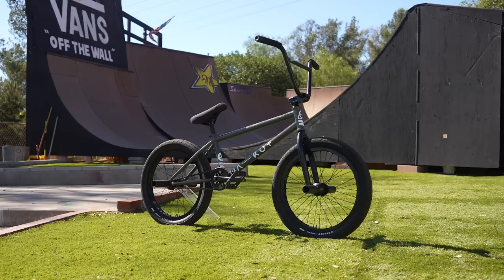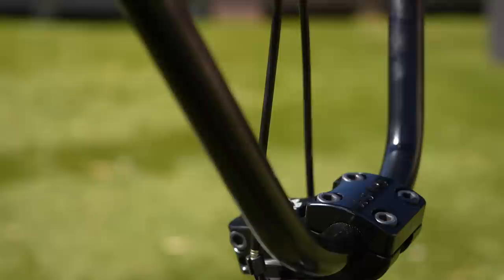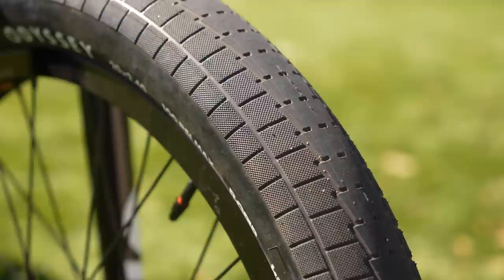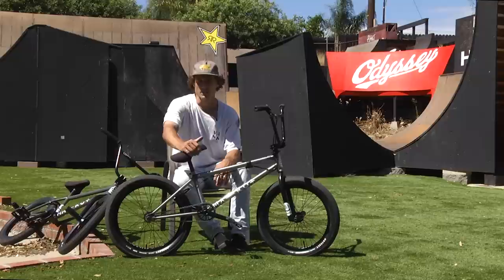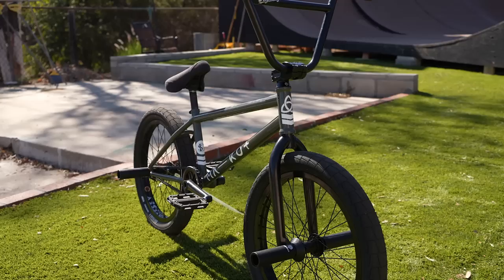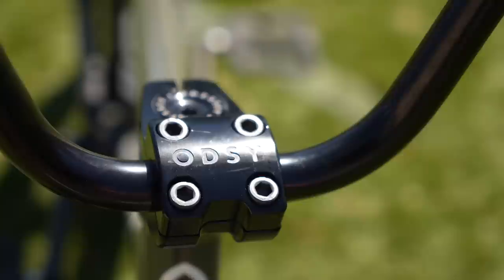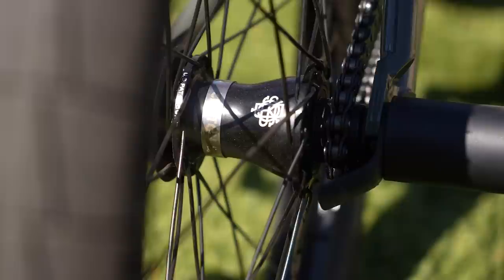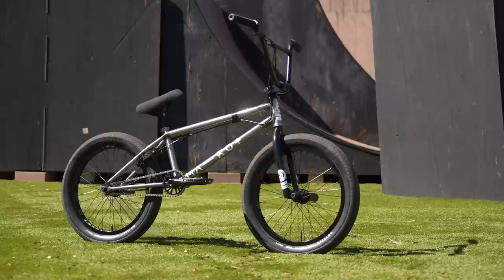DENNIS ENARSON | Odyssey BMX - Bike(s) Check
Let Dennis Enarson break down BOTH of his brand new bikes. 1 PARK and 1 STREET bike (both Haro), kitted with Odyssey BMX parts.

PARK/TRANSITION BIKE
Frame: Haro SD V3
Fork: Haro SD V2
Handlebar: Odyssey Super Highway
Stem: Odyssey Corey Walsh Signature
Gyro: Odyssey GTX-S
Lever: Odyssey M2 Monolever, Short
Brake: Odyssey Evo 2.5
Headset: Odyssey PRO
Grips: Odyssey Broc Raiford Signature
Seat: Odyssey Big Stitch, Fat
Seat Post: Odyssey Pivotal
Seat Clamp: Integrated
Cranks: Odyssey Thunderbolt, 175mm
Sprocket: Odyssey Boyd Hilder Signature, 28t
Pedals: Haro SD Pedals
Chain: Odyssey Bluebird Half-Link
Tires: Odyssey Super Circuit, 2.4"
Rims: Odyssey Seven-KA
Front Hub: Odyssey Vandero Pro
Rear Hub: Odyssey Antigram V2 Cassette
Pegs: Odyssey JPEG 4.5", Steel

STREET BIKE:
Headset: Odyssey PRO, Conical
Grips: Odyssey Travis Hughes Signature
Seat Clamp: Integrated
Sprocket: Odyssey La Guardia, 28t
Tires: Odyssey Broc Raiford, 2.4"
Rims: Odyssey Seven-KA
Rear Hub: Odyssey Clutch V2 Freecoaster
Pegs: Odyssey Graduate 4.75″
Guard: Gsport Uniguard